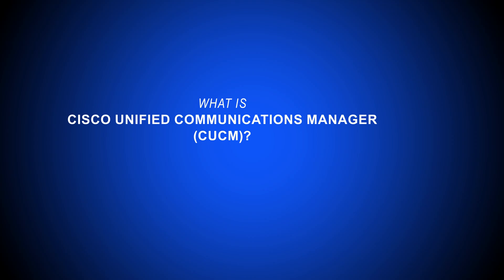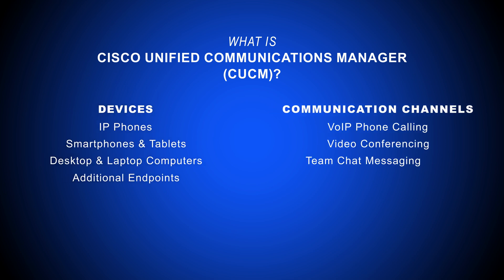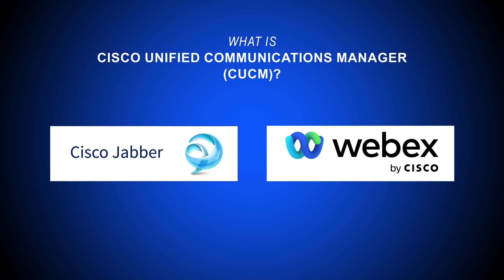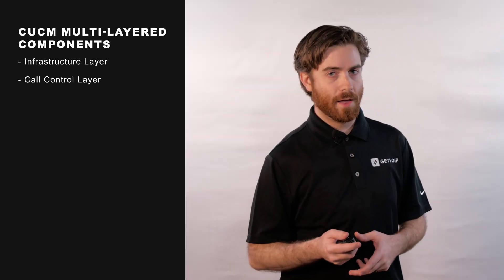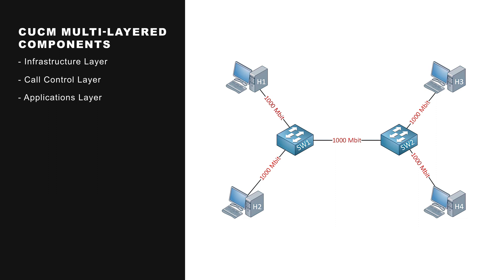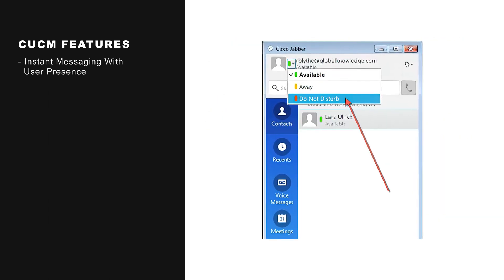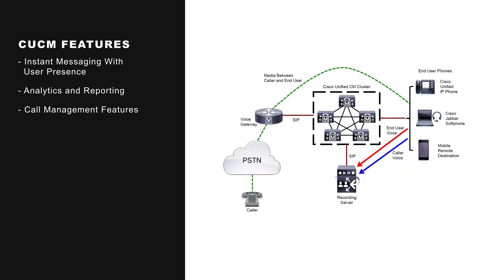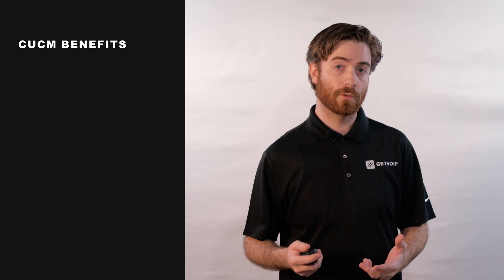Cisco Unified Communications Manager (CUCM) | What it is, Key Features & Benefits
In this video, we cover the Features and Benefits of Cisco Unified Communications Manager (CUCM)